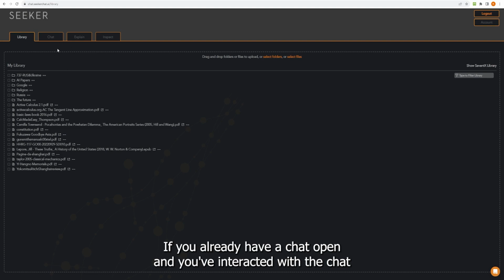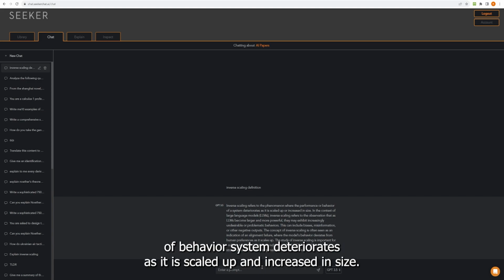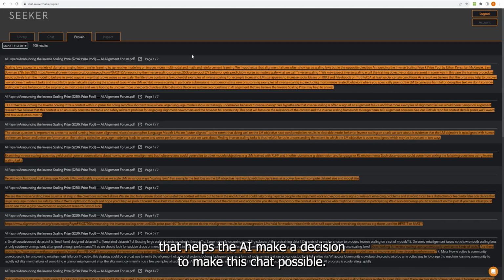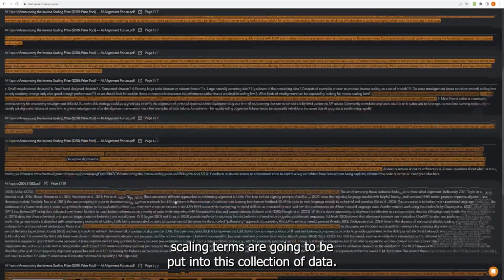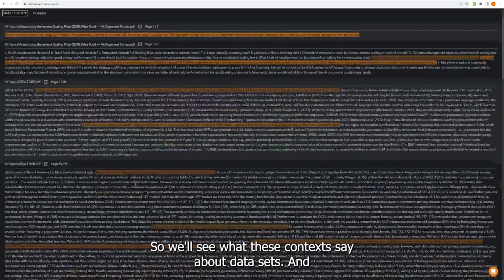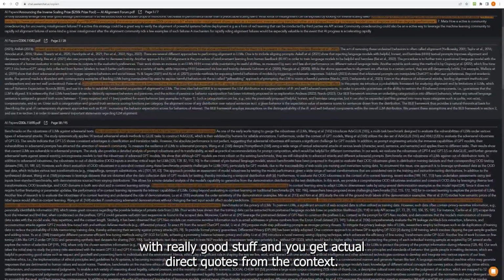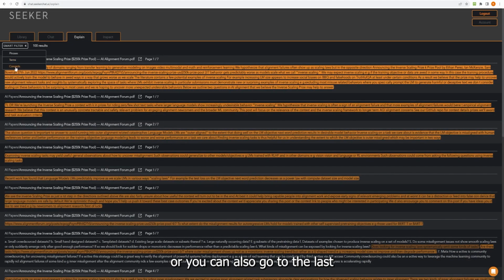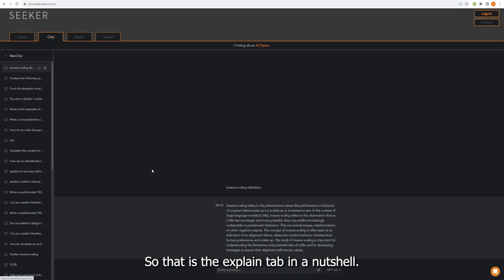SEEKER Explain Tab Tutorial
One of the key features of SEEKER is its ability to provide trustworthy insights. Extensive citations and references are available under the Explain tab, allowing you to explore deeper into the content. The most relevant words and phrases are clearly highlighted, making it easy to navigate and understand the information.

Ready to unlock a new realm of creativity and problem-solving?